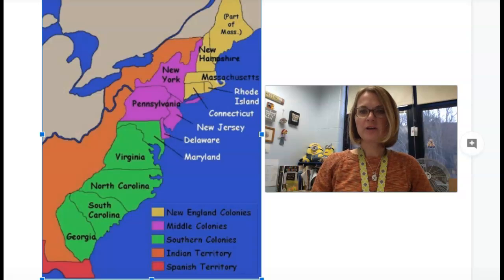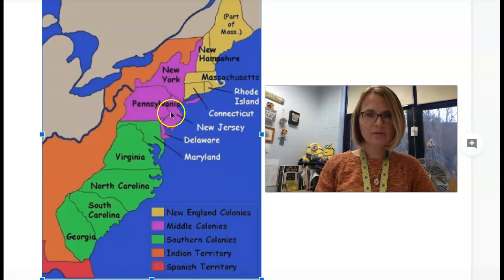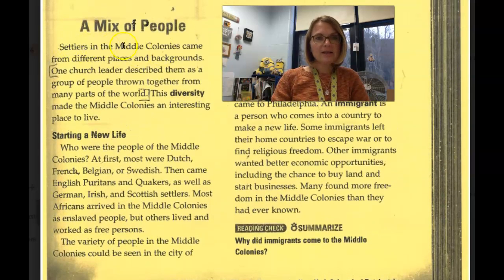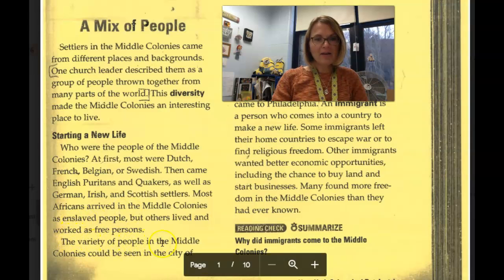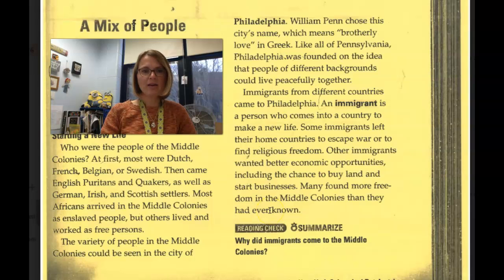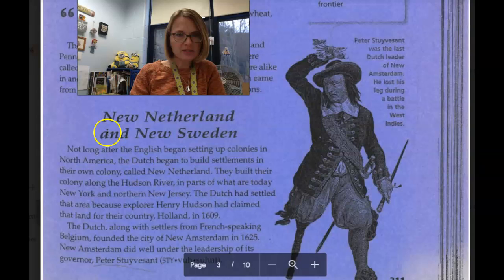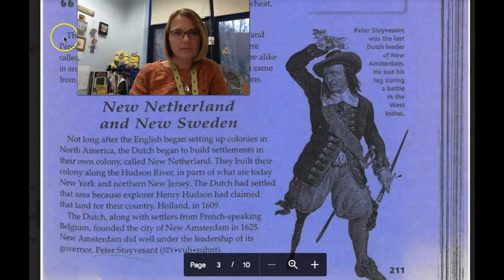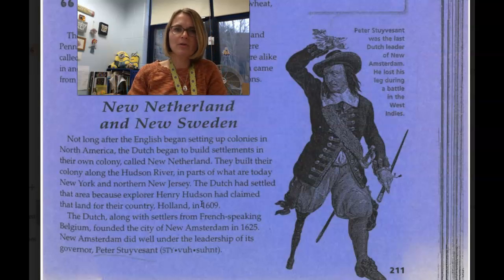Questioning - People of the Middle Colonies